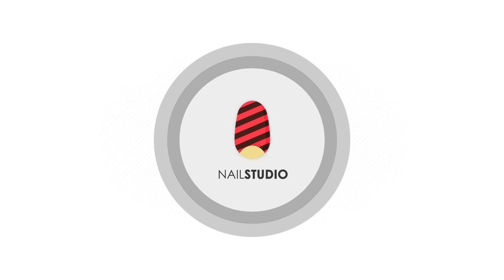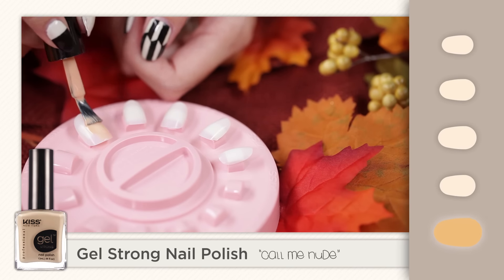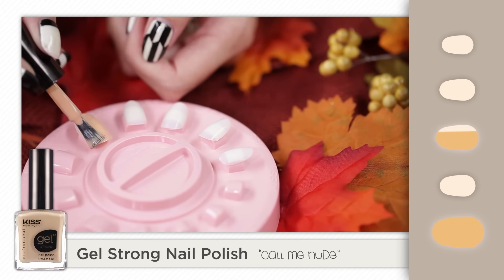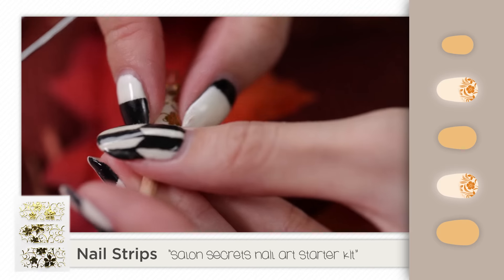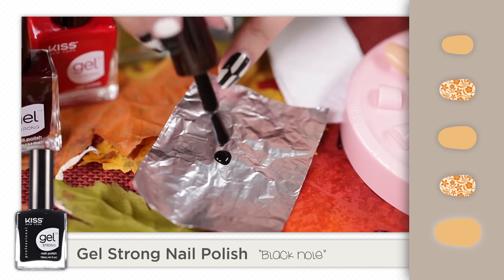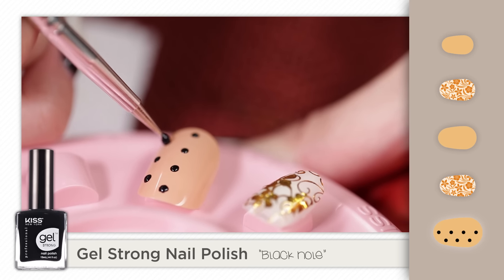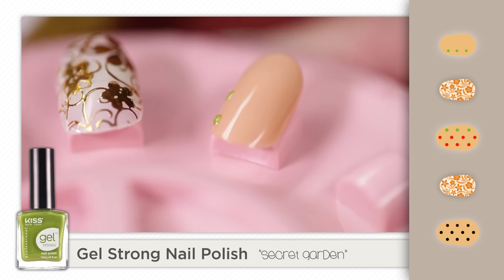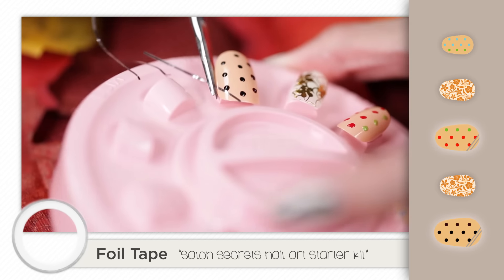Salon Secrets Nail Art Starter Kit | Kiss Polka-Dot Nail Art Tutorial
The Salon Secrets nail art starter kit is exactly what you need to start your nail art journey. This tutorial will show you how to create a classic polka dot pattern with Kiss Nail Art. You will learn how to apply the design, shape and fit your nails, and create a perfect polka dot design. With the help of this tutorial, you will be able to create  professional-looking nail art in no time.

Rewatch Salon Secrets Nail Art Starter Kit | Kiss Polka-Dot Nail Art Tutorial